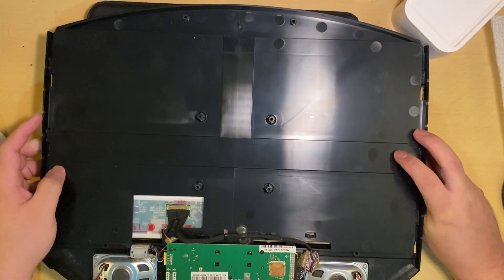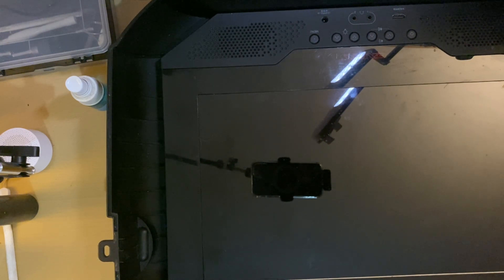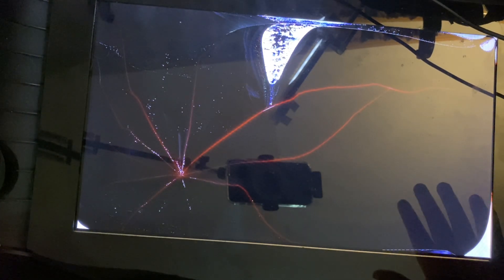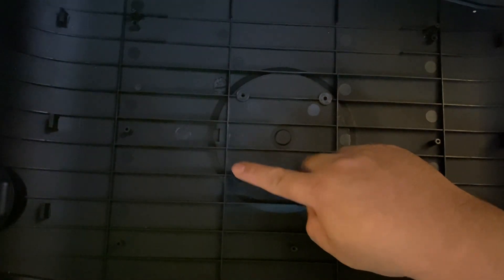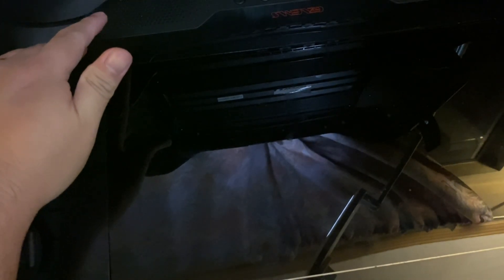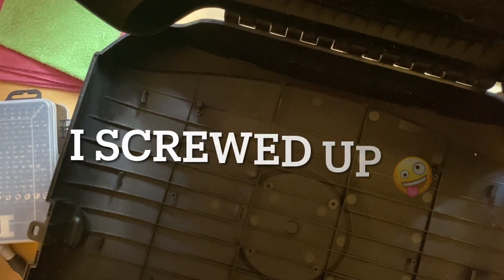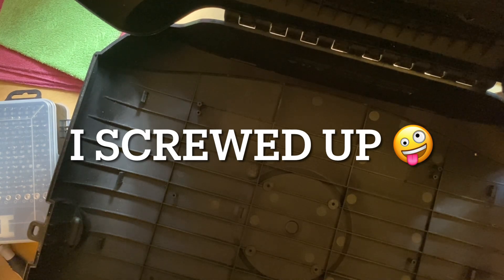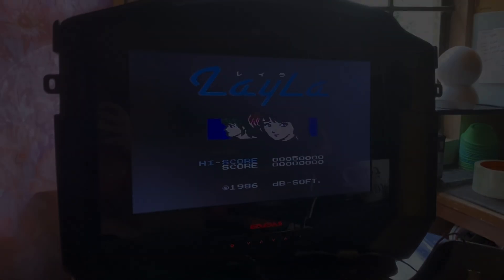Gaems G155 LCD replacement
Gaems G155 found on sale for $20 and has damage. I got interested after seeing that the LCD is broken but the risk of buying without entirely checking all functions because the owner refuse to and selling as is. Can I fix it?